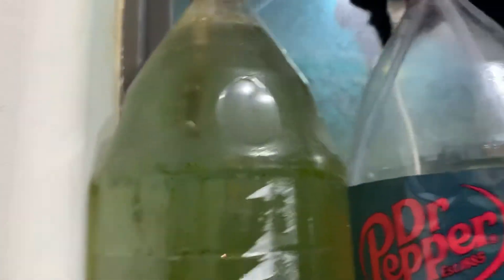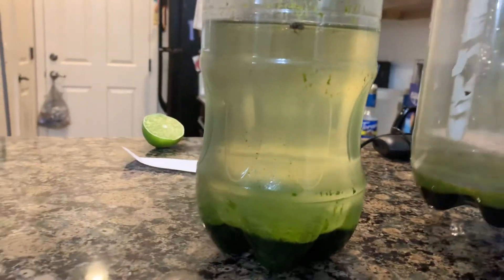Solar panel algae bio reactor grow experiment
3 bottle algae reactor with solar panel air pump. This is a simple small way of growing algae. Please help me in growing my algae project to capture co2. It’s important to use algae to scrub co2 out of the atmosphere. Algae has no storage problem because it has many uses.